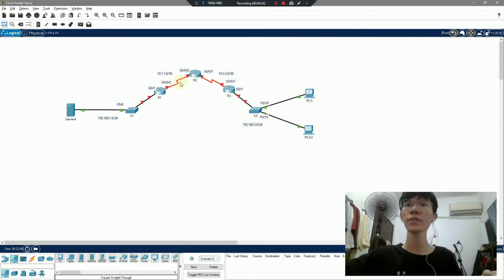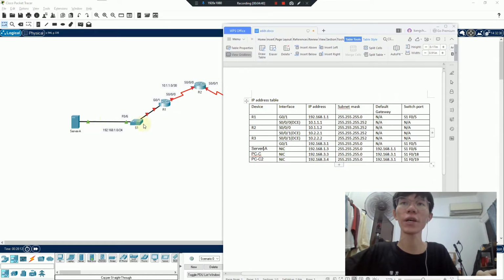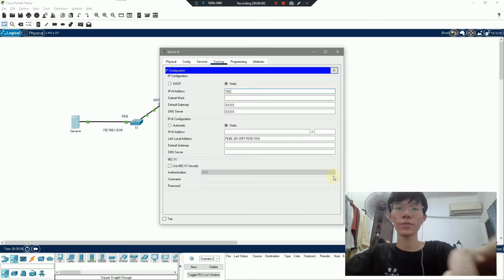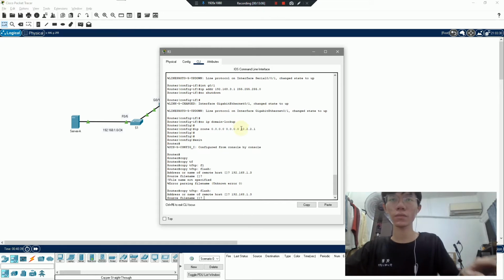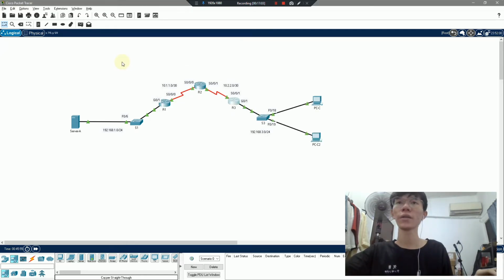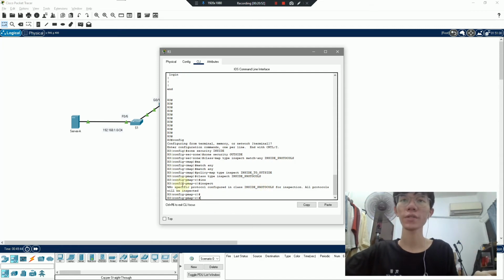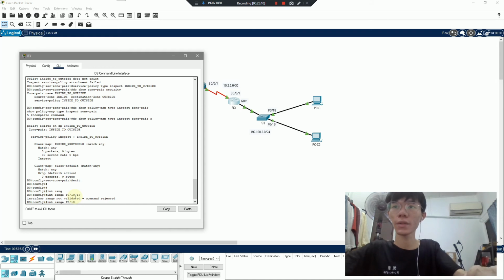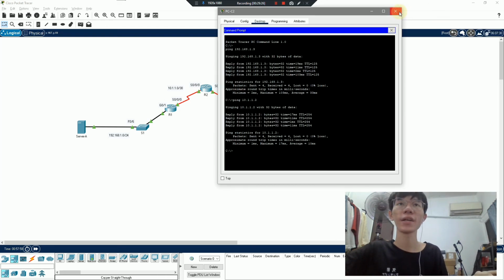Case Study Network Security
00:00 IDENTIFY THE DEVICES
02:51 EXPLAIN THE DEVICES IN DETAIL
06:23 PROPOSE THE NETWORK DESIGN
27:07 DEMONSTRATE THE FIREWALL NETWORK FLOW